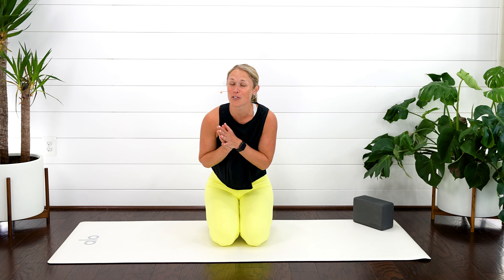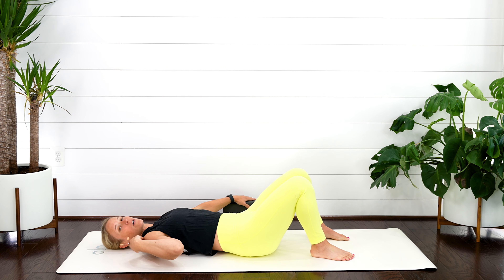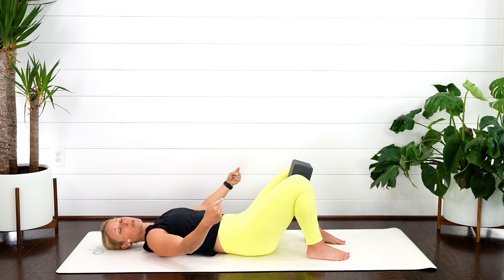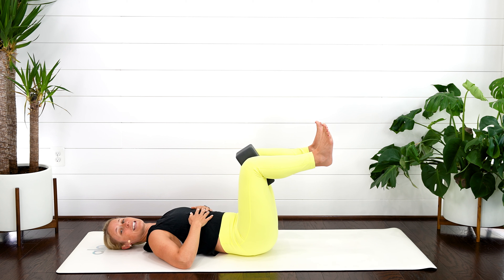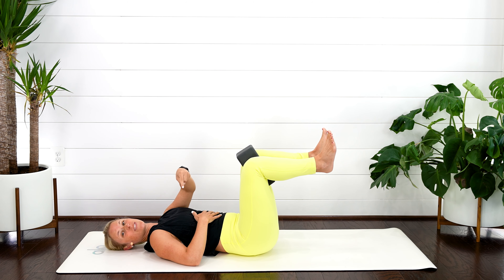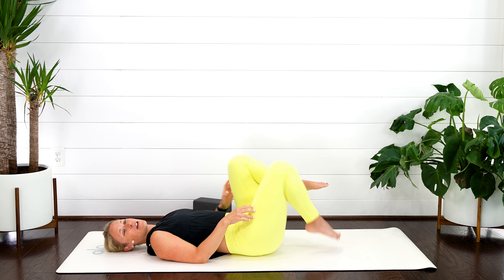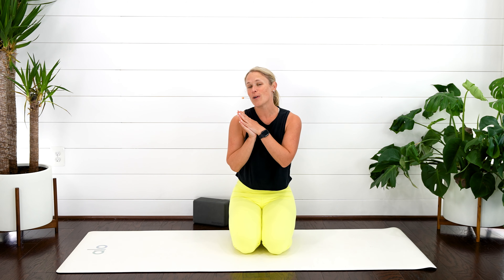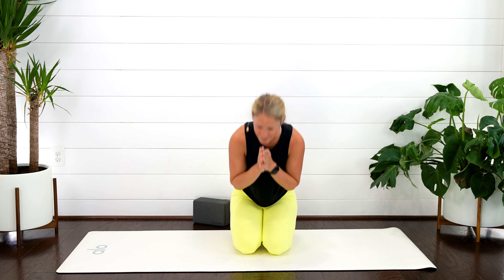CORE WORKOUT for PELVIC FLOOR DYSFUNCION | Prolapse & Diastasis Recti Safe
Wondering what core exercises are best when struggling with pelvic floor issues? Give this core workout for pelvic floor dysfunction a try! It is prolapse & diastasis recti safe.